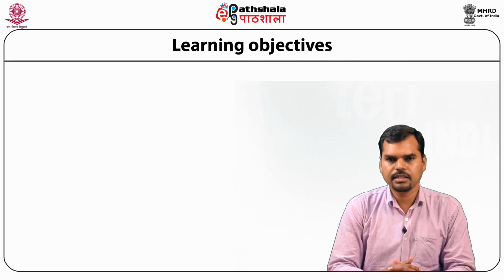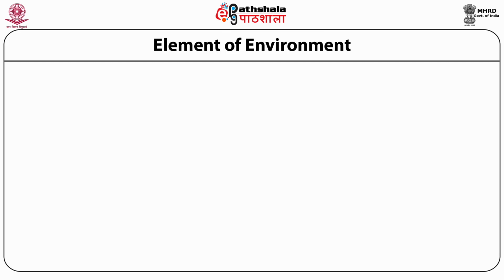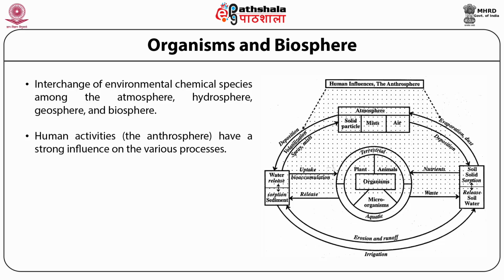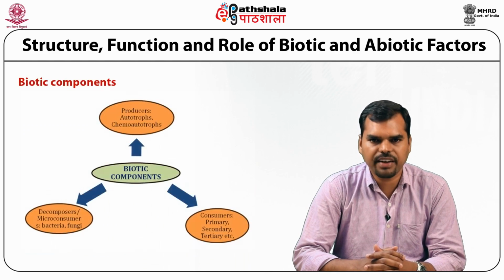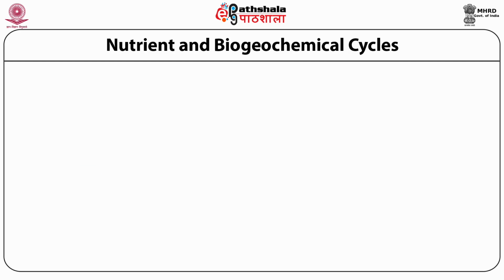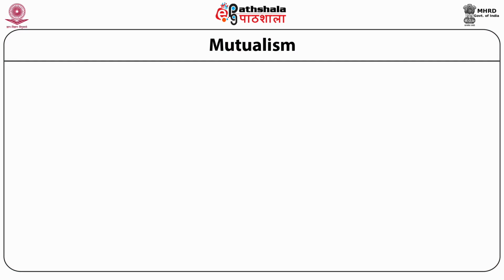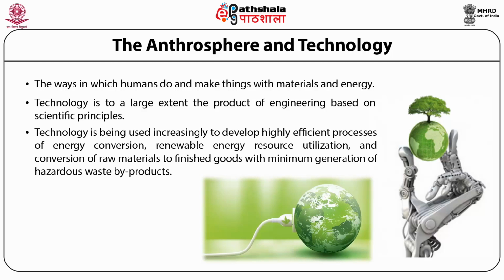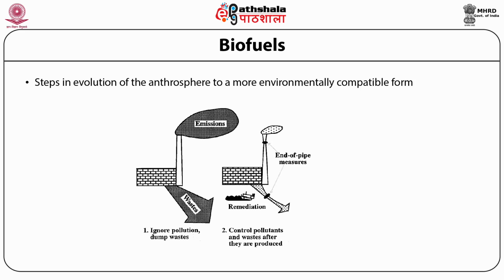Basic concepts and environment